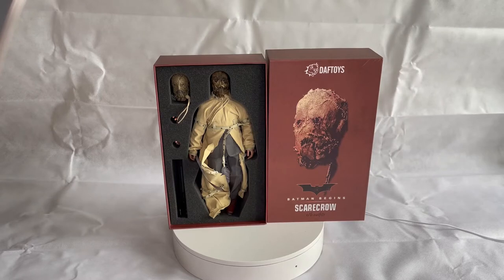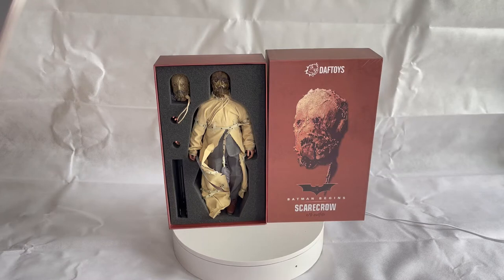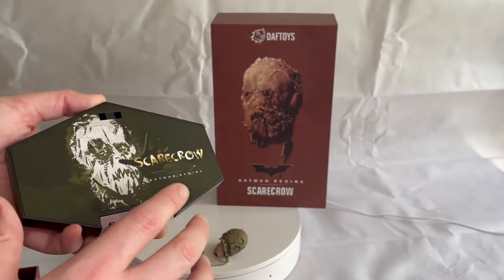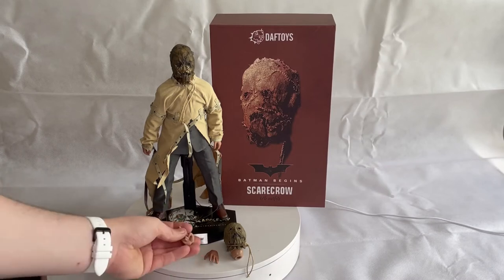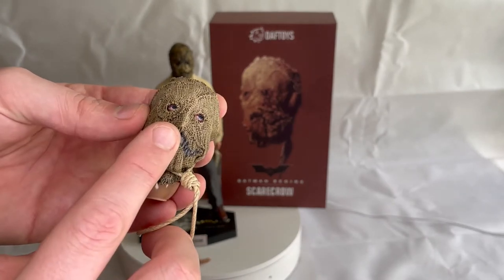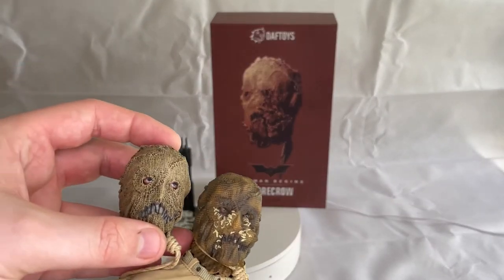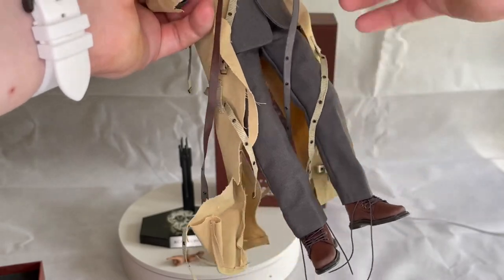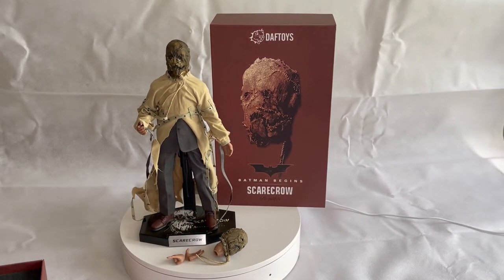Daftoys Scarecrow 1/6th scale figure review